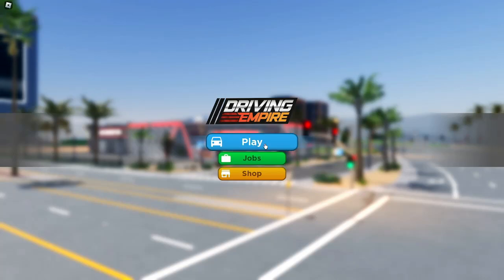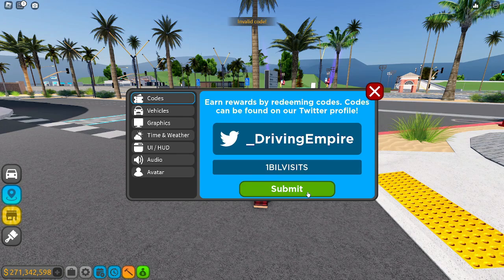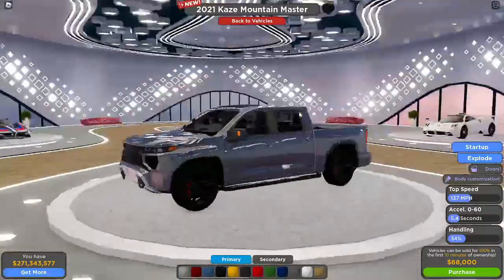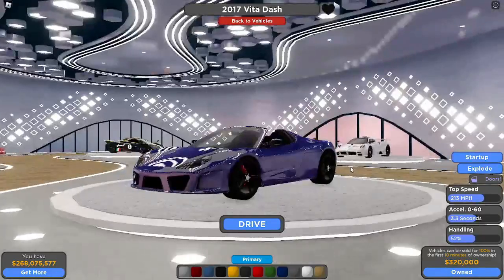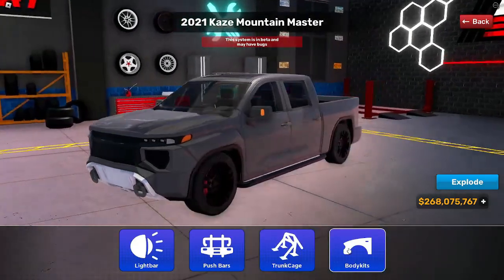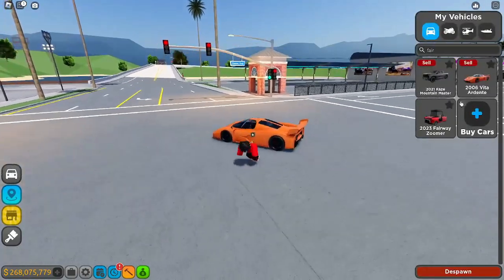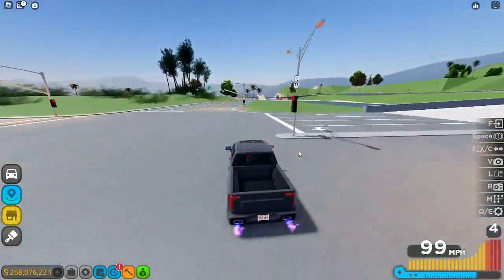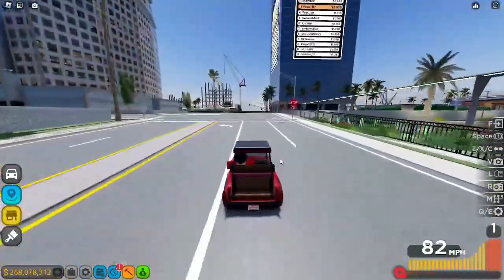Driving Empire Added More Fake Models.